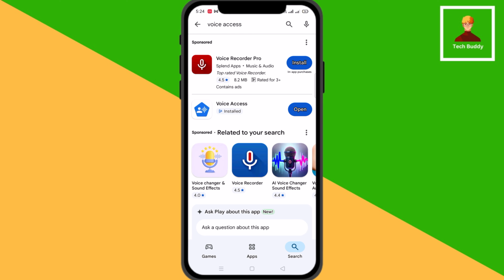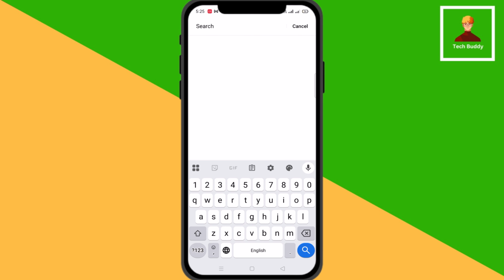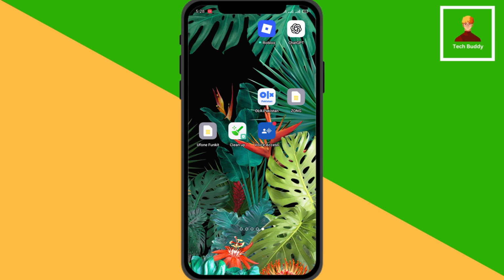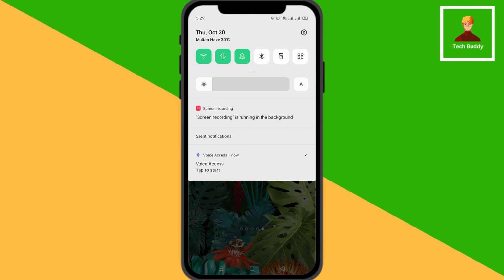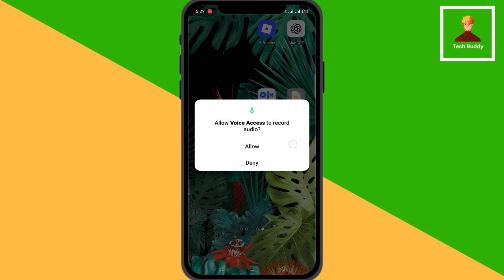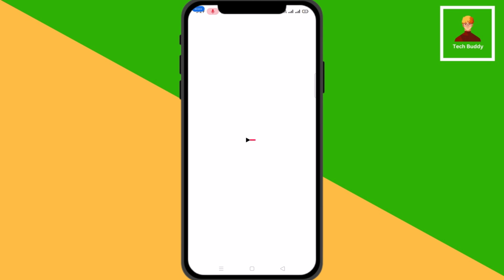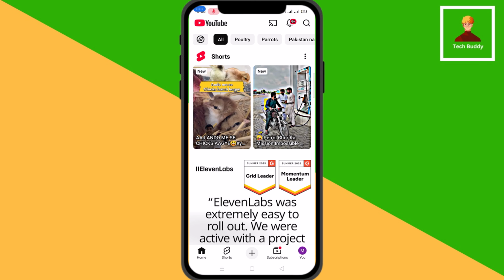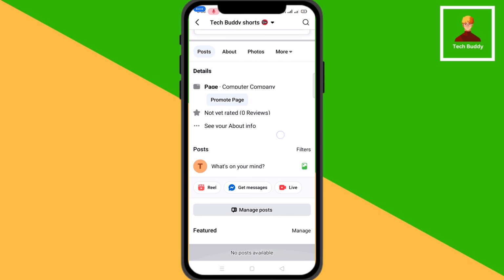How To Get Siri On Android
Learn how to get Siri on Android. Explore how to set up “Hey Siri” on your Android phone for hands-free assistance. While it’s not Apple’s Siri, this smart hack brings Siri-style voice commands to Android for effortless control. We’ll show you how to activate, customize, and optimize your setup for the best voice assistant experience — no root or complex apps needed!

👉 Perfect for Android users who love touch-free voice control and AI-powered convenience.
📱 Get ready to make your phone smarter than ever!